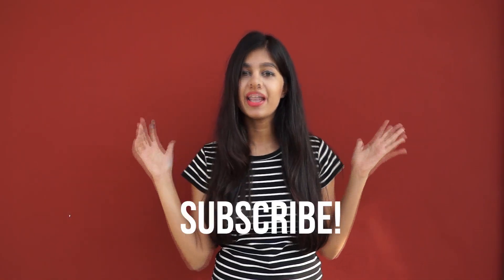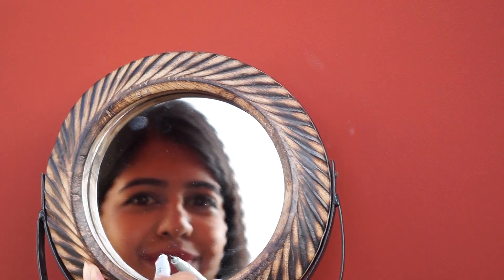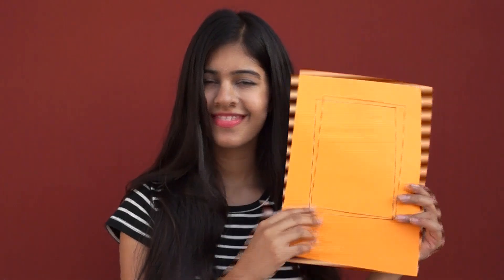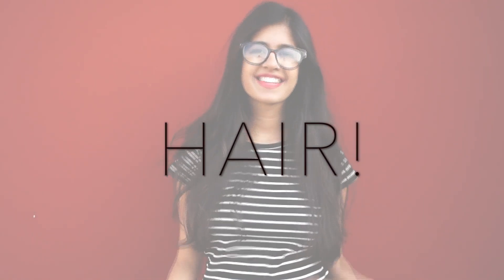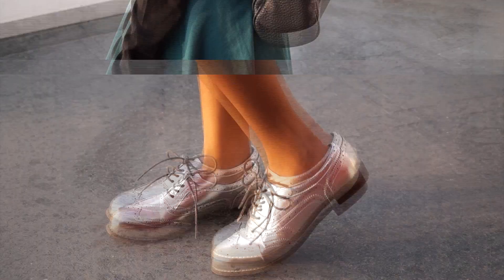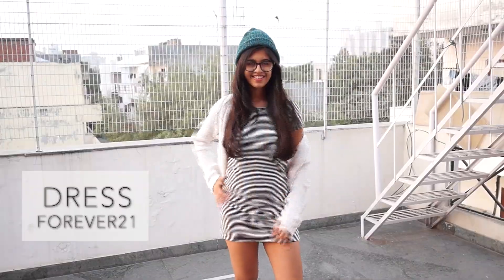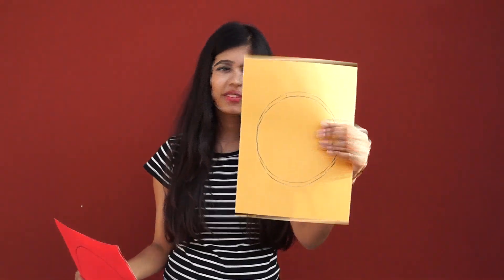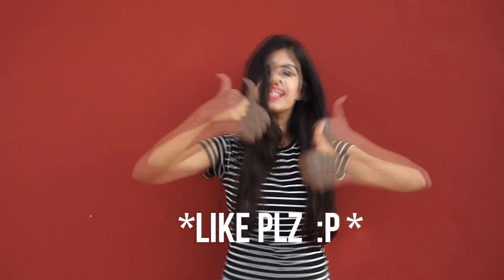How to look stylish with Glasses!|Sejal Kumar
Hi Guys! Thanks a lot for watching! send me pictures if you try out any of these looks!

Equipment:
Camera- Sony Alpha 3500 with the Kit Lens

Sejal :)